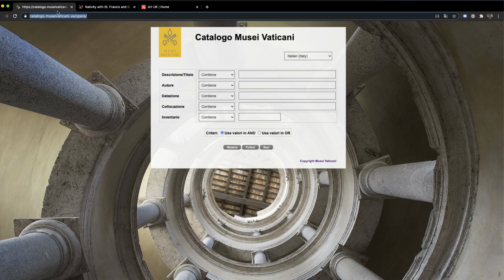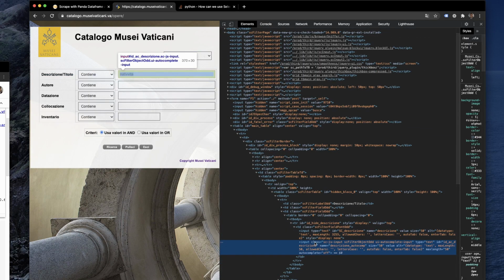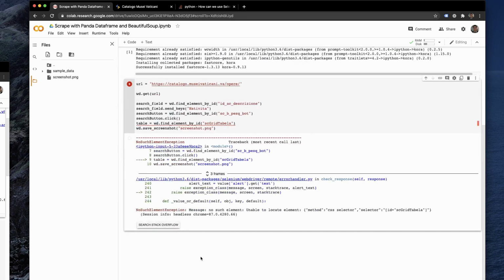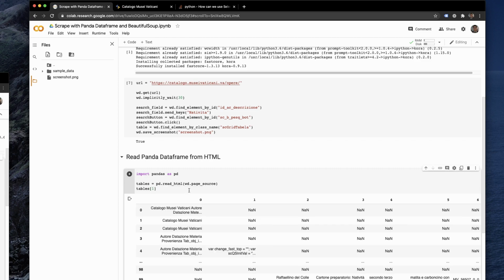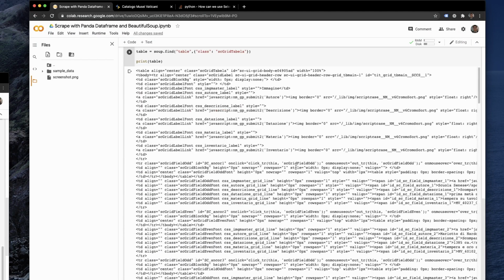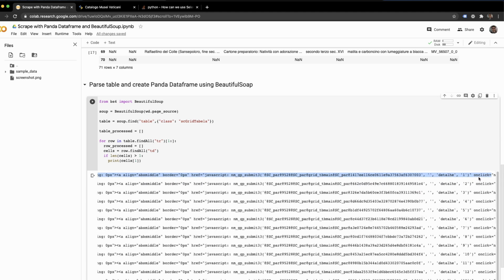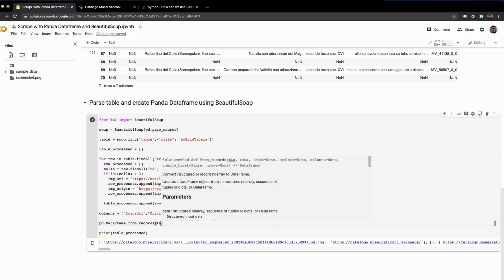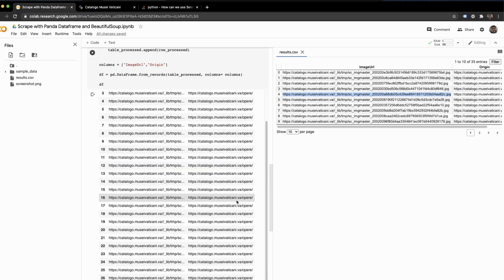Web scraping with Python, BeautifulSoup, Pandas and Selenium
Learn how to use Python, Selenium WebDriver, BeautifulSoup, and Pandas to scrape websites and gather large datasets, which you will eventually need for your data science projects. All the coding will be done on Google Colab so it will be very easy for you to follow this tutorial.

I will be using Google Colab, and will make the Python notebook available on.

TIMESTAMPS:

0:00 Introduction
4:00 Starting the notebook in Google Colab
4:27 Installing Selenium/Webdriver with headless chrome
4:54 Opening the page to scrape in a chrome web browser
5:14 Using wd.find_element_by_id to enter a search term
6:30 Typing search term using send_keys()
8:30 Clicking search button using click(()
11:00 Using implicit_wait to allow webdriver to wait for an element to be available
12:30 using wd.find_element_by_class_name to find element by class name
13:30 Using the Pandas library pd.read_html() to read a table from HTML
18:00 Using BeatifulSoup to parse the HTML in the page